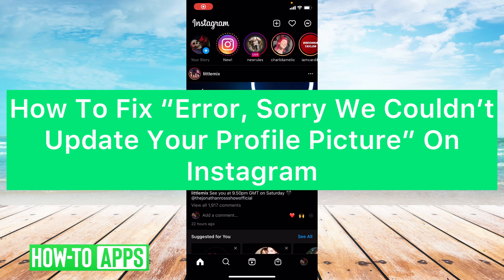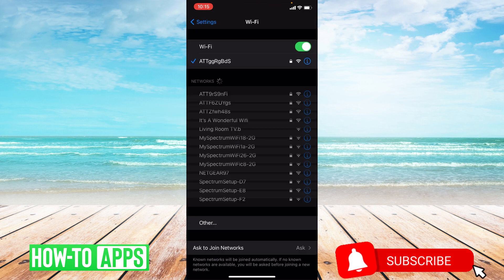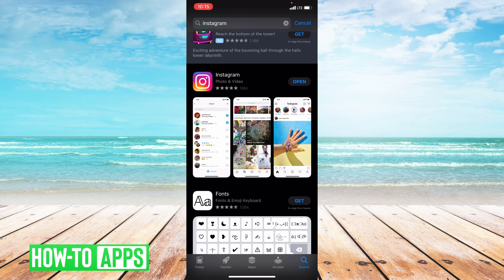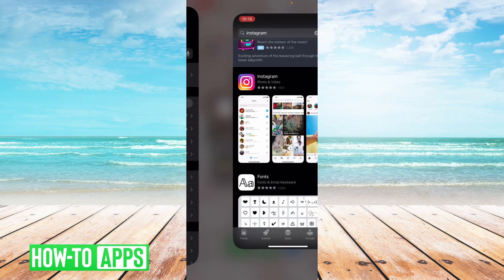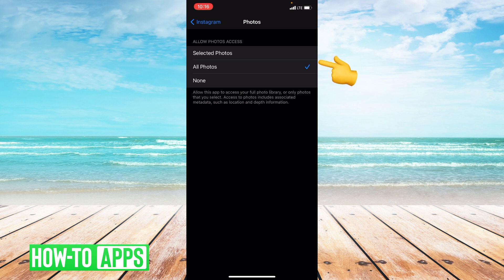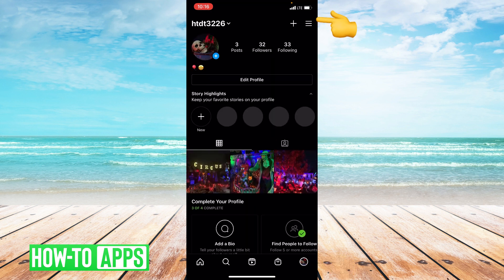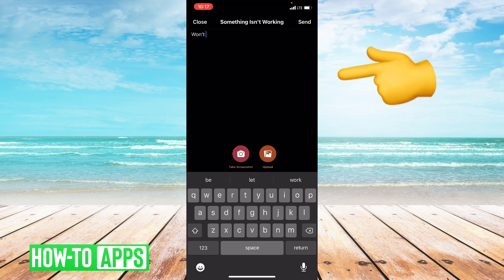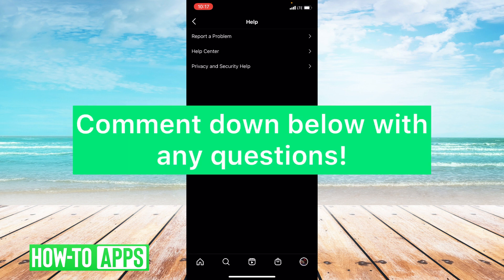Fix Instagram Error "Sorry We Couldn't Update Your Profile Picture"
We've got a lot of complaints recently about the Instagram error "Sorry we couldn't update your profile picture" and decided to walk you through the steps to fix it in this video. Keep in mind, some of the steps in this video is to make sure you confirm you have an internet connection. If your internet is down then you obviously can't update your profile picture since you can't connect with the Instagram servers. This trick works on both iPhone and Android phones.